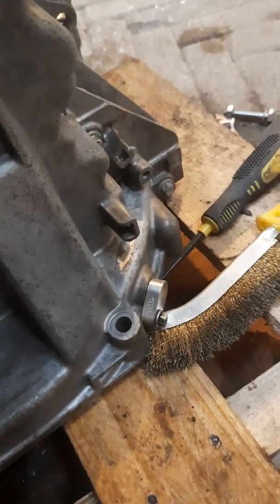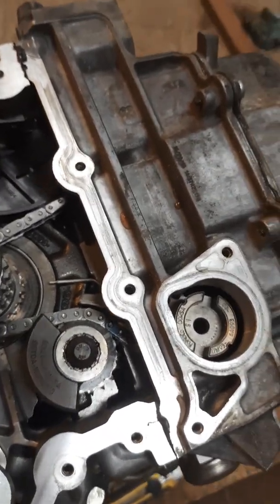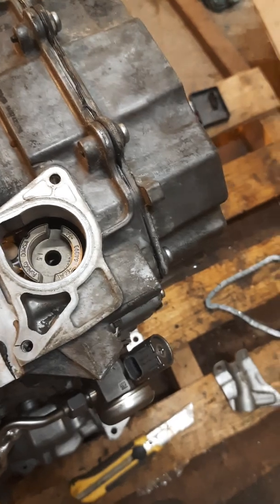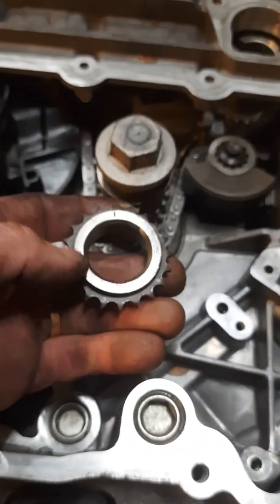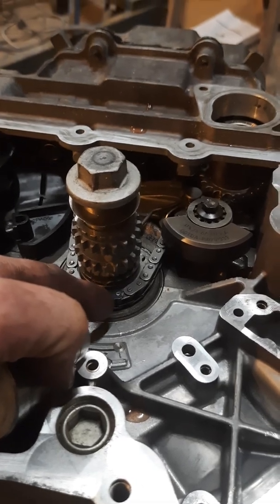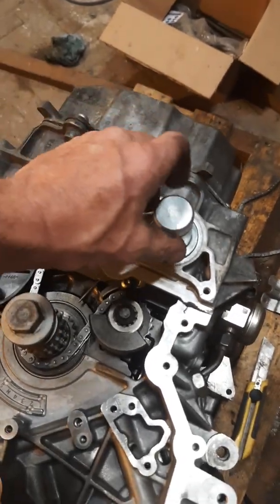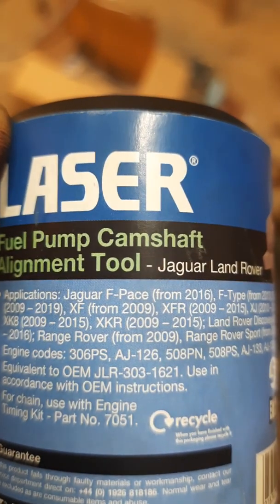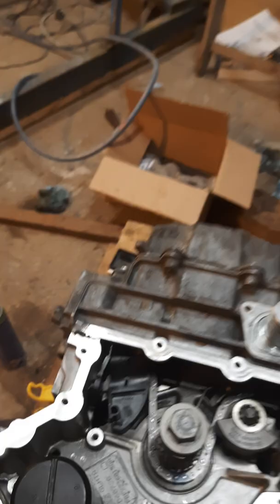Jaguar 2016 3.0 V6 Supercharged 306PS fuel pump timing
Problem with fuel pump timing